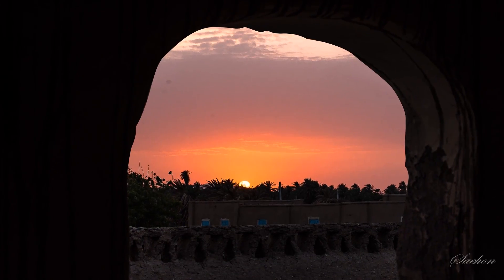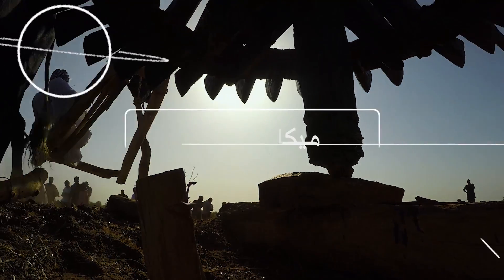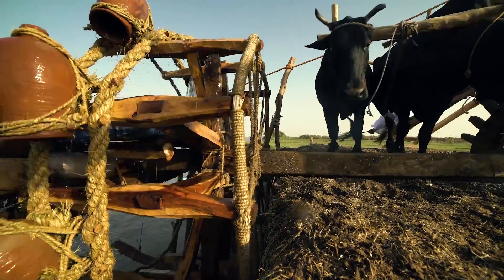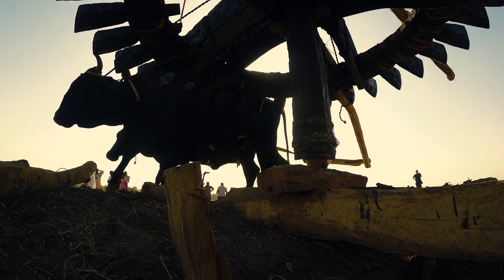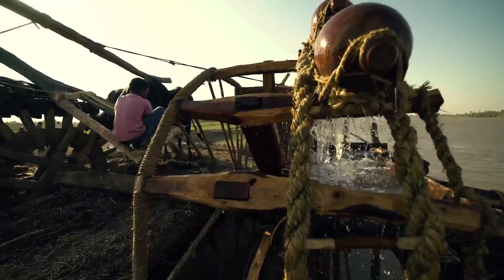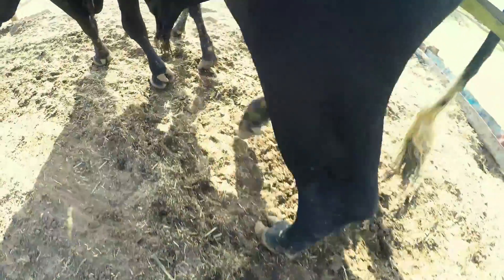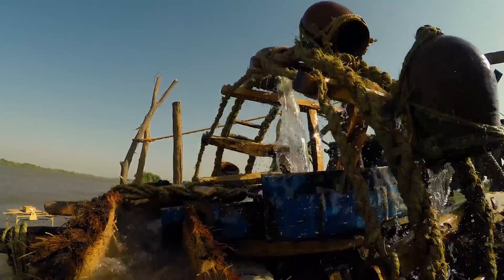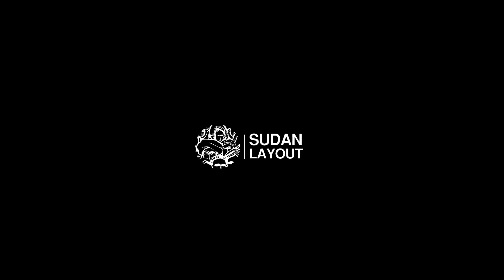Sudan Layout Documentary: Cow-driven Waterwheel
A waterwheel is a mechanical device for tapping the energy of running or falling water by means of a set of paddles mounted around a wheel. The force of the moving water is exerted against the paddles, and the consequent rotation of the wheel is transmitted to machinery via the shaft of the wheel.